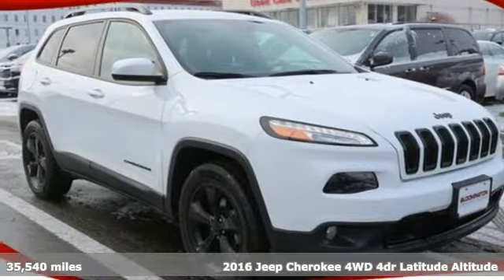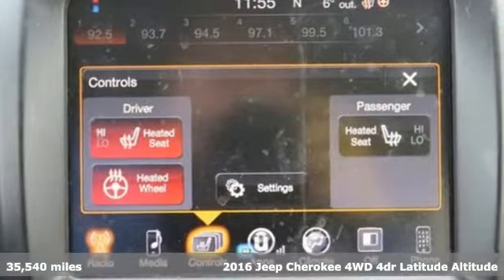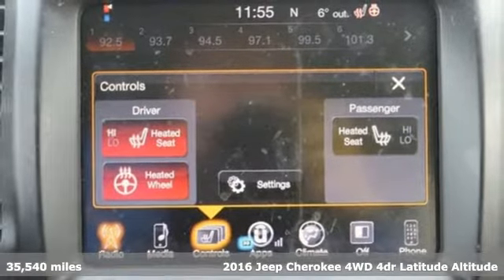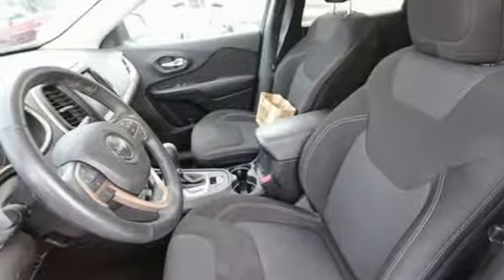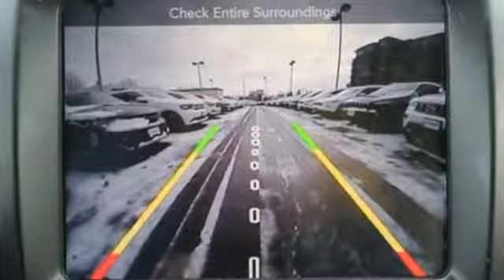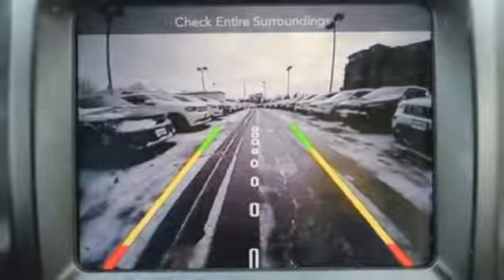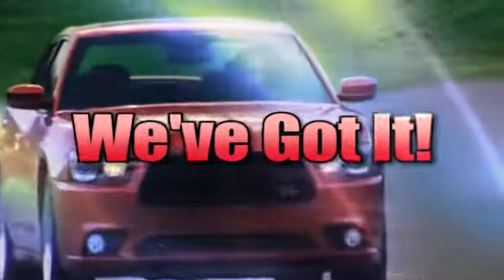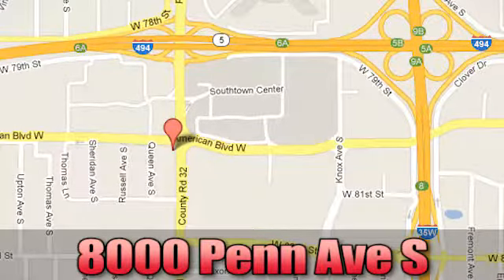Used 2016 Jeep Cherokee Bloomington MN Burnsville, MN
Year: 2016
Make: Jeep
Model: Cherokee
Engine: 2.4L 4-Cylinder SMPI SOHC
Transmission: 9-Speed 948TE Automatic
Color: White
Interior: black
Mileage: 35540
Stock #: 14AP060P
VIN: 1C4PJMCB1GW226278

Address:
8000 Penn Ave S